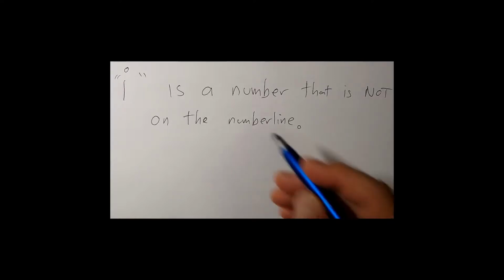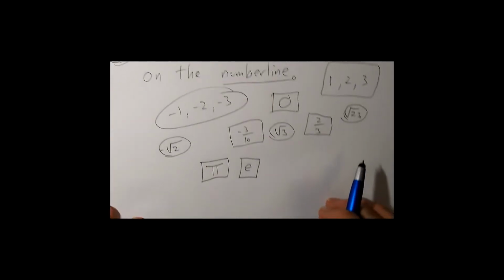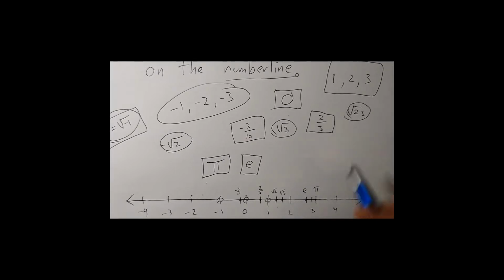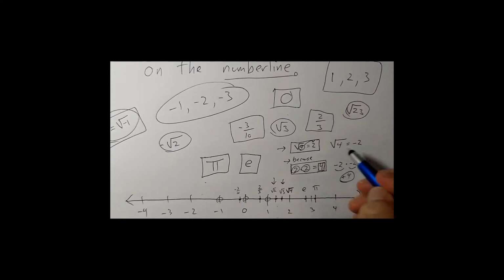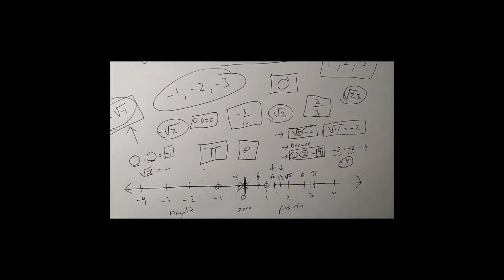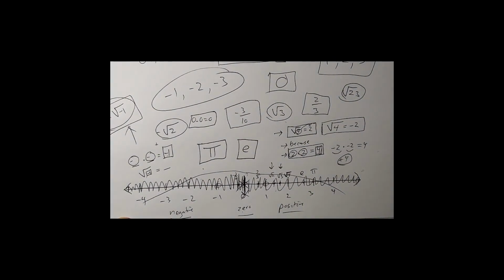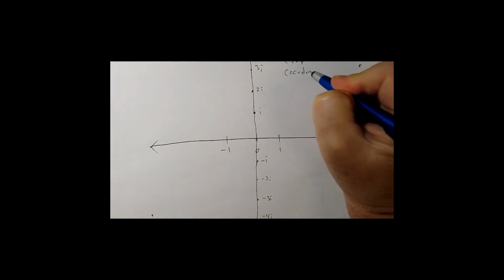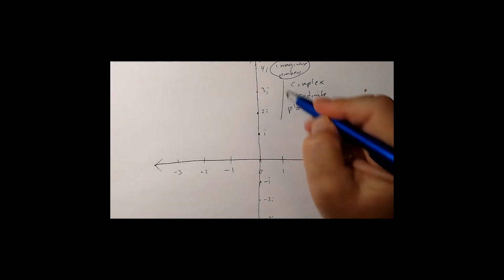Imaginary Numbers Video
The imaginary number "i" is not found on the number line. So where is it? In this video, I answer this question and provide an explanation.